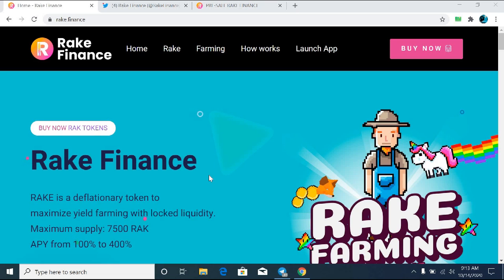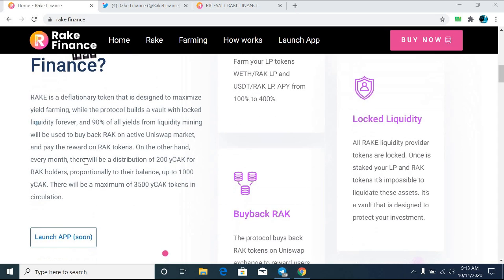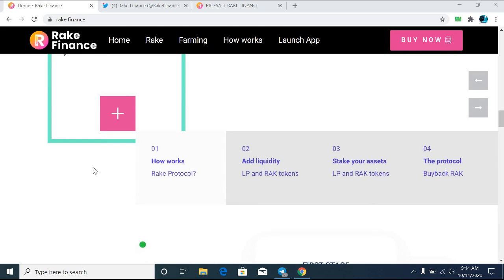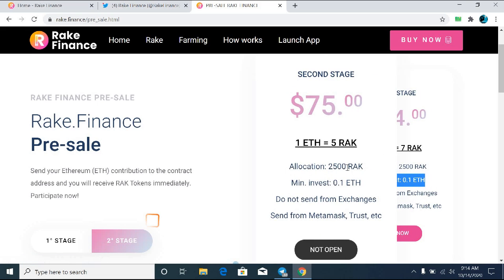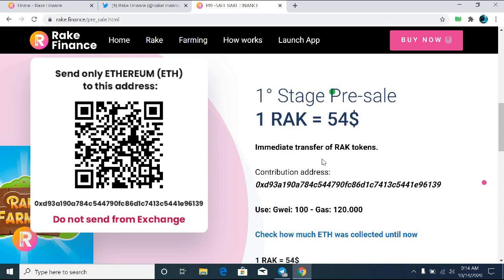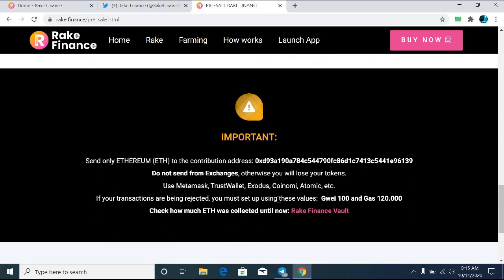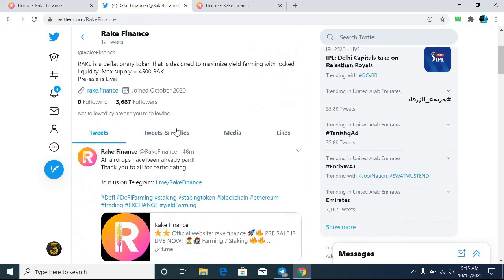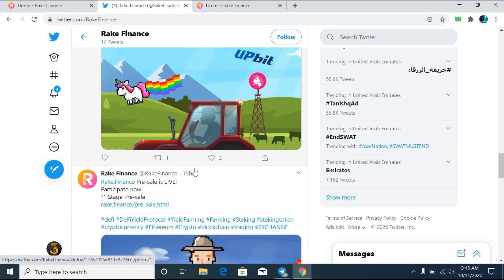Rake Token PreSale|Best Things To Know|Coin To Boom Soon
RAKE is a deflationary token that is designed to maximize yield farming, while the protocol builds a vault with locked liquidity forever.

Rake Token PreSale
Best Things To Know
Coin To Boom Soon

How rake Will Work?
Where Rake Is Listed?